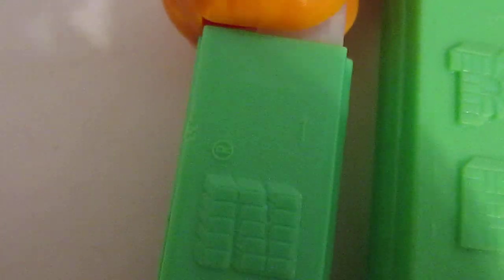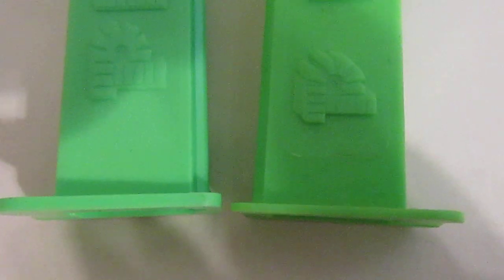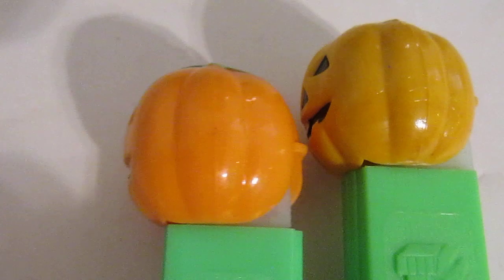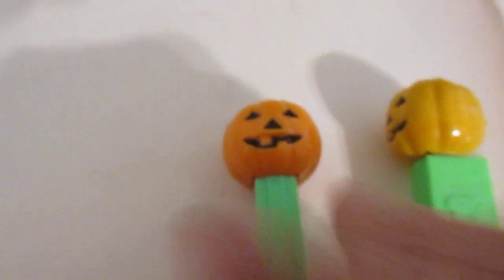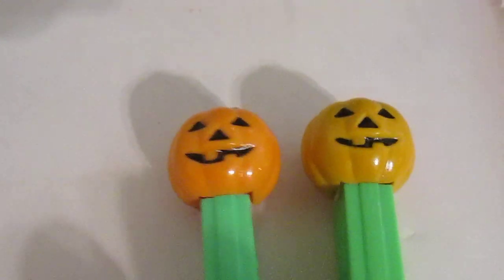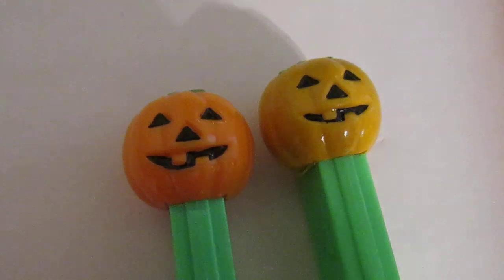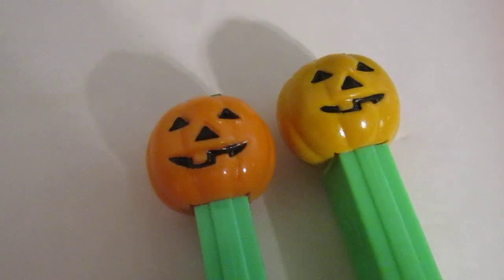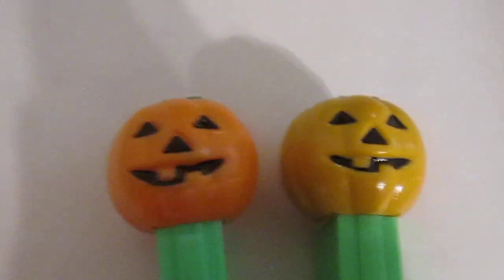Chapter 226: Punkin' Pie Color Pumpkin PEZ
Chapter 226: When you have a numerous amount of the same PEZ candy dispenser, have you ever compared them all at once? Here we show you the results when we compared hundreds of pumpkin heads.